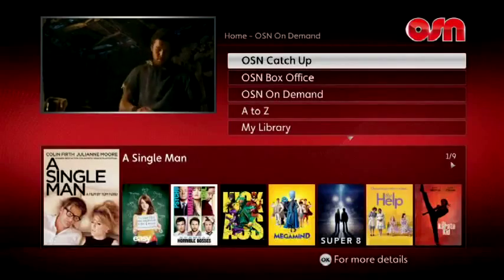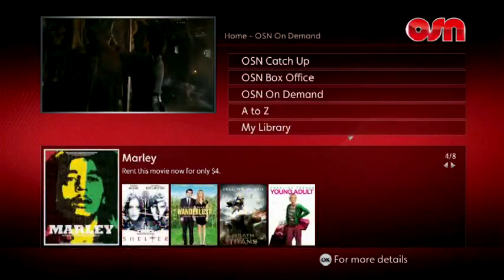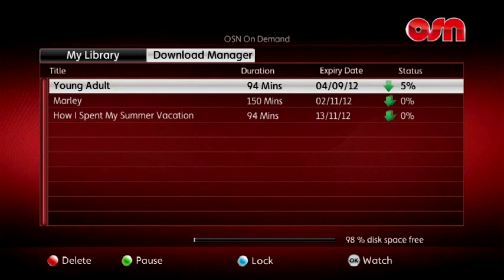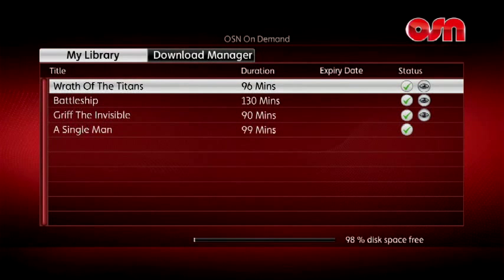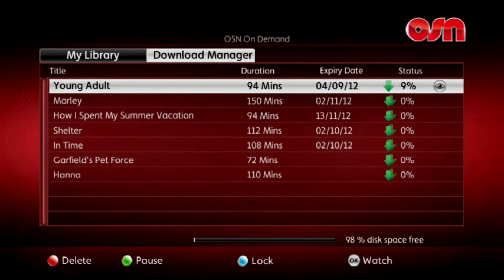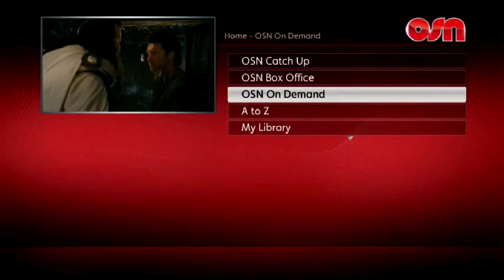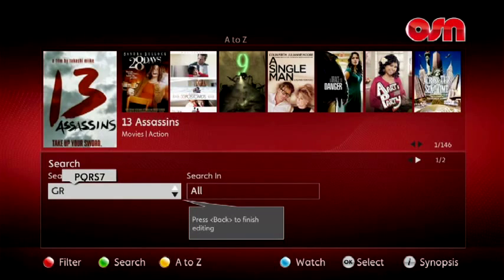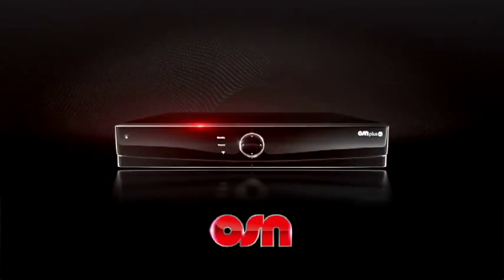OSN Plus HD The ultimate in on demand TV entertainment has arrived